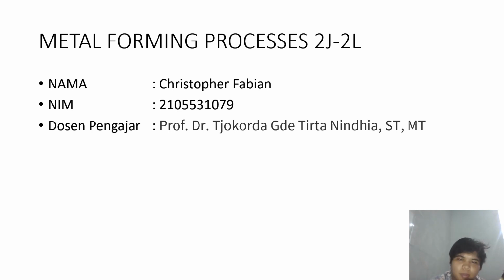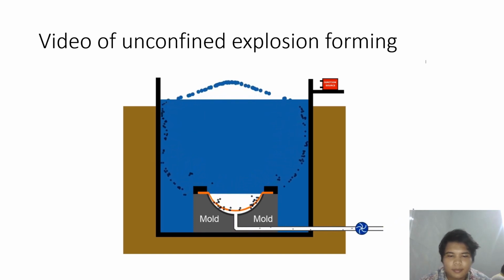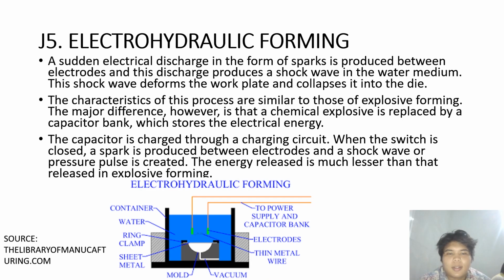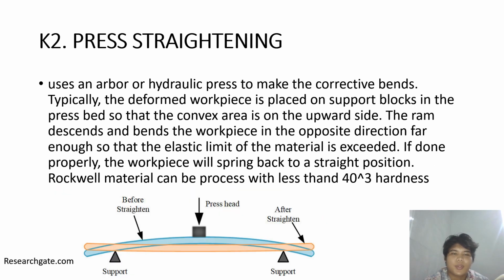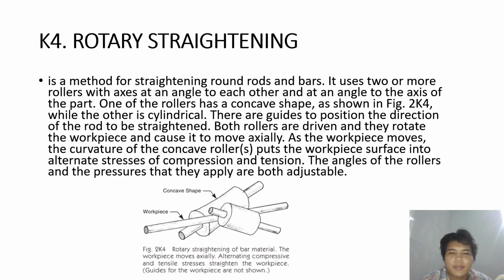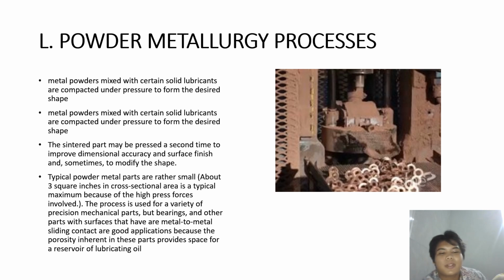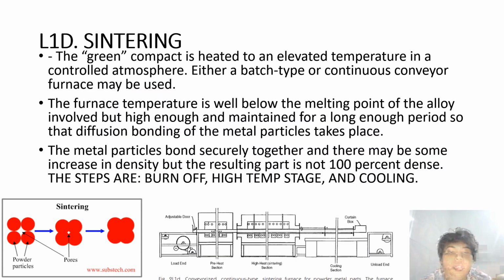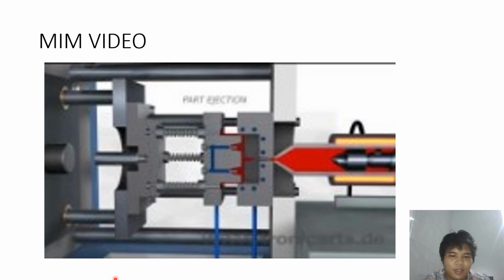PROSES PRODUKSI-CHAPTER 2 J-L BOOK BY. JAMES G. BRALLA-UDAYANA UNIVERSITY-TEKNIK MESIN-2105531079.